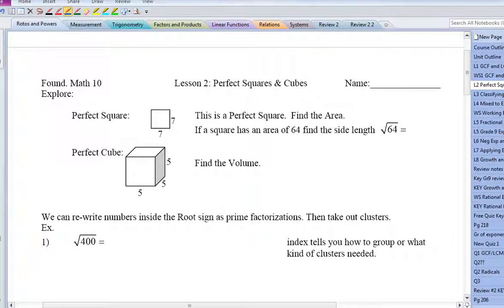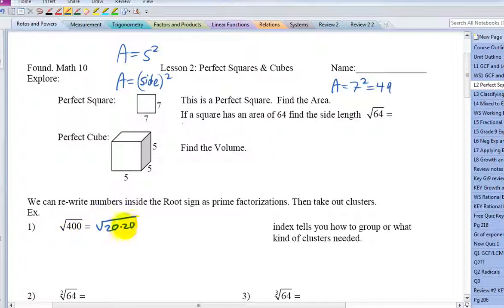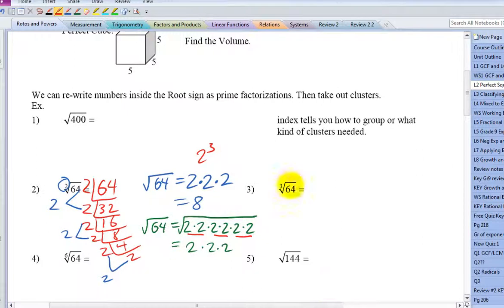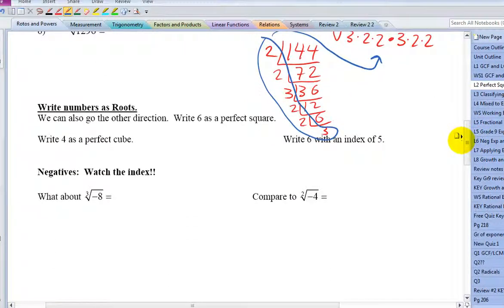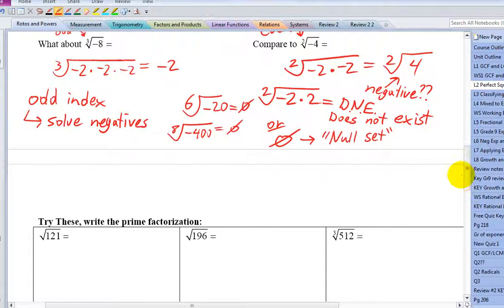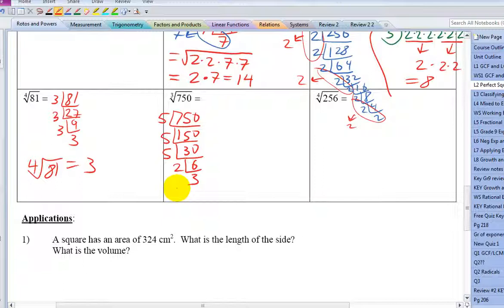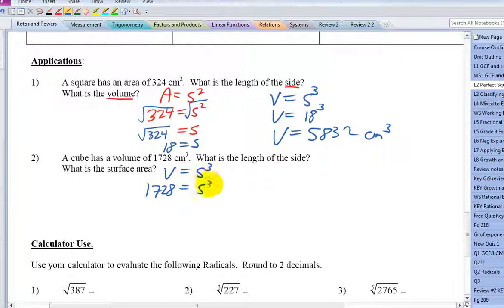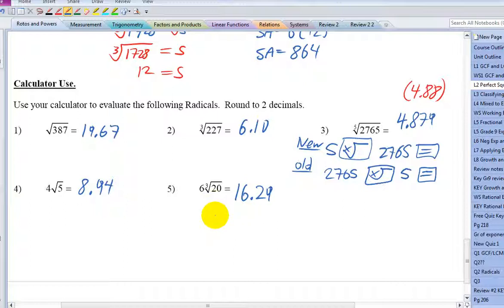U1L2 Perfect squares and perfect roots